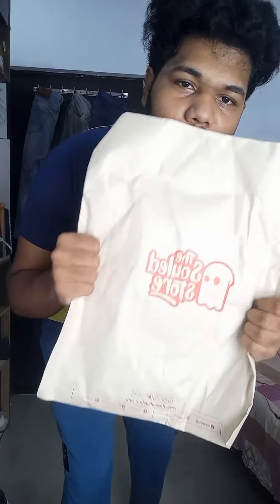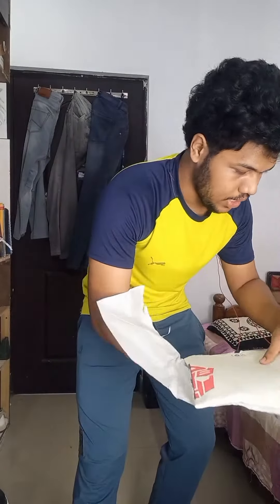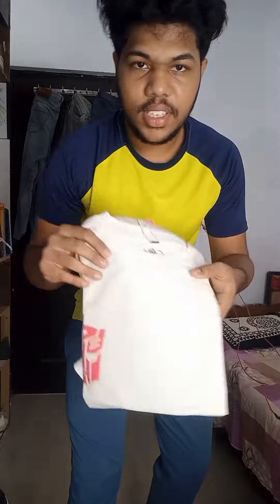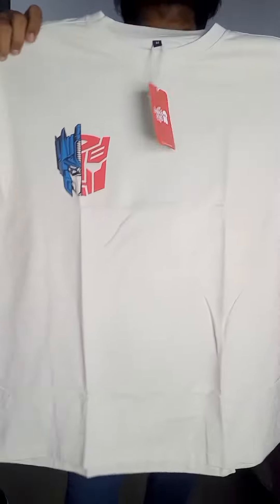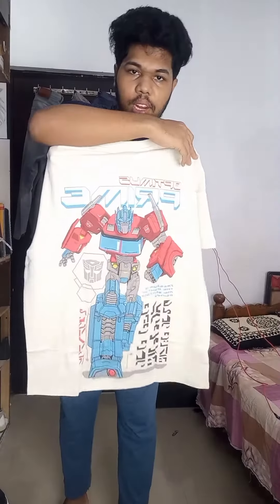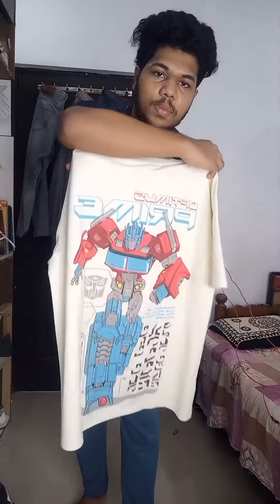Souled Store oversized t shirt/ Transformers/ Optimus prime oversized t shirt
Souled store oversized t shirt
Transformers t shirt
Optimus prime t shirt

Link in Comment section